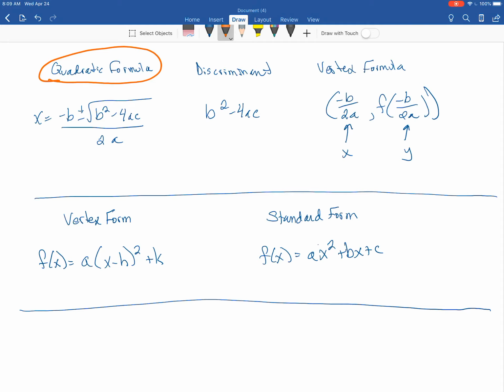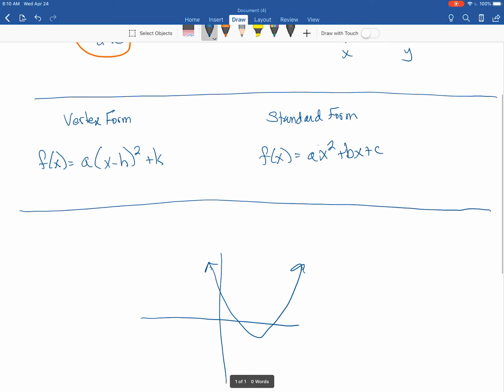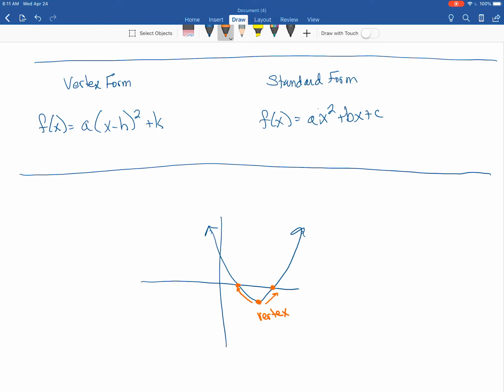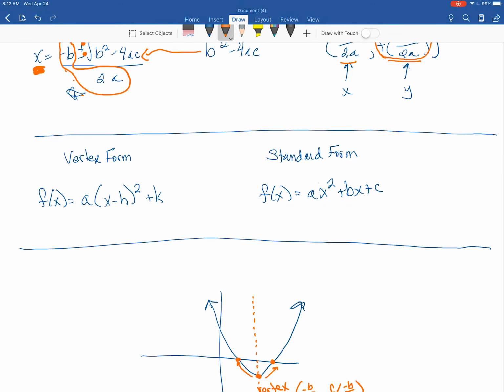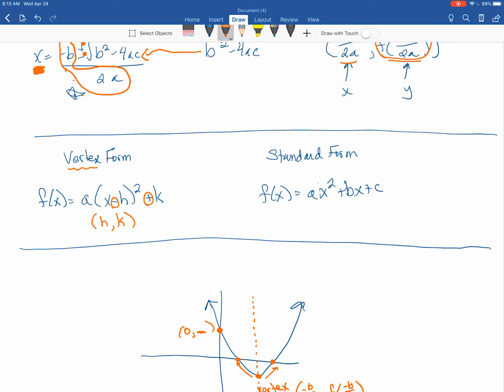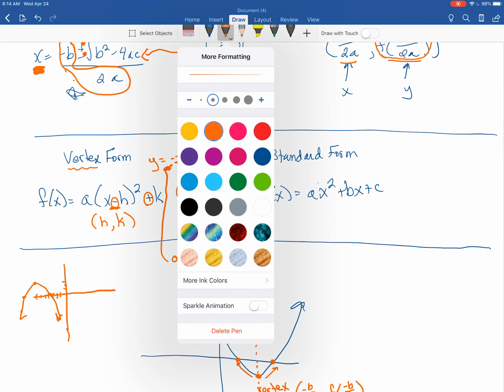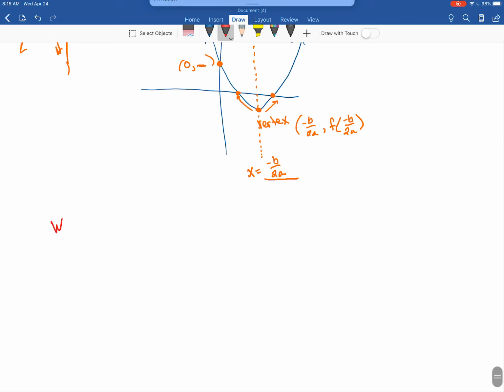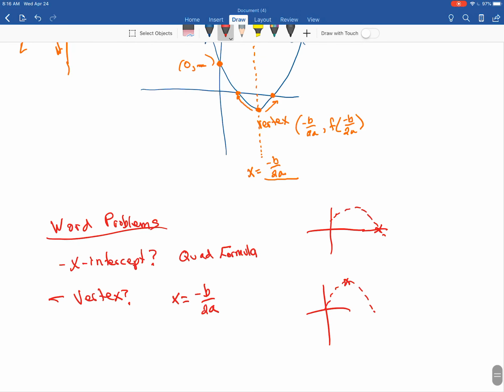Math 09x Module 17